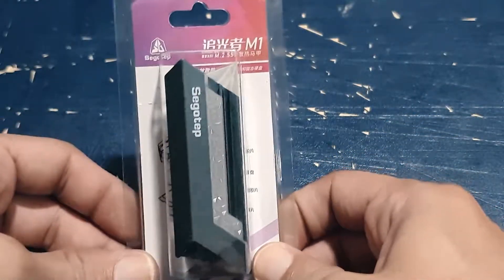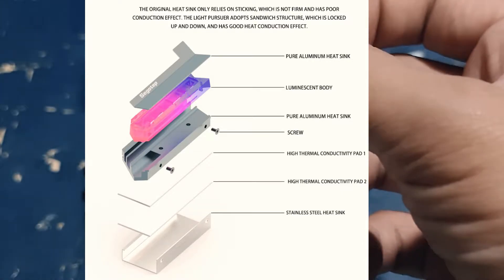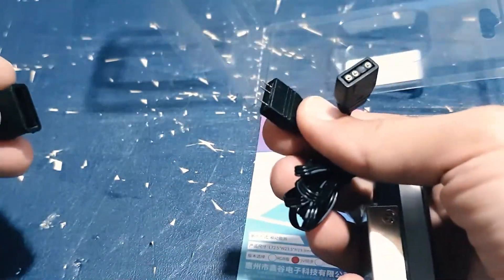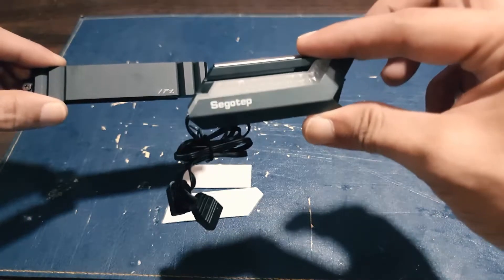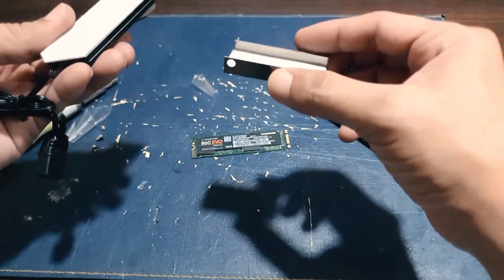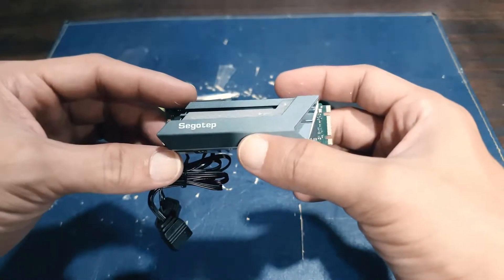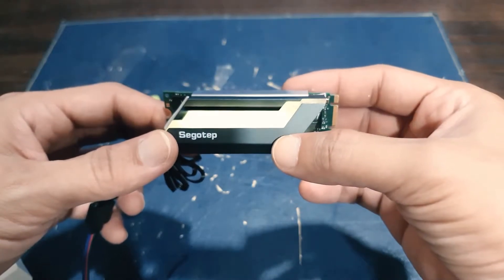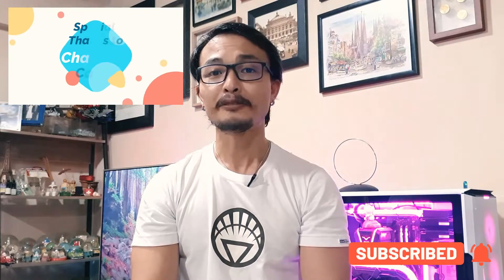Segotep 5V ARGB M.2 SSD Heatsink NGFF 2280 NVMe Solid State Drive Cooler for Desktop PC Computer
Specifications:
A sandwich structure is adopted, which is locked up & down and has a good heat conduction effect.
It is featured with programmable 5050 lamp beads, supporting 16.8 million colors and 5V motherboard sync.
This heatsink is applicable to M.2 2280 solid state disk.

Item Name: SSD Heatsink
Material: Aluminum
Applicable SSD: M.2 2280 SSD
Cooling Method: Passive Cooling
Installation Method: Double Screw Tightening
Thermal Conductivity: 3.0W/m.k High Conductivity, Both Front & Back Sides
Light Effect: Motherboard Sync, ARGB
Features: Light Effect, Durable, Effective Cooling
Size: 72.5mm x 23.5mm x 19.9mm/2.85" x 0.93"  x0.78" (Approx.)